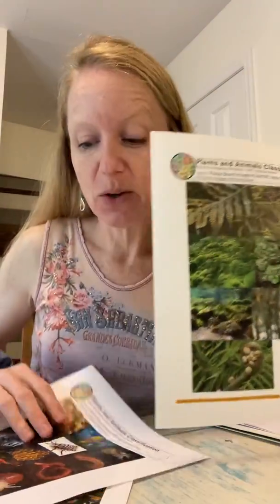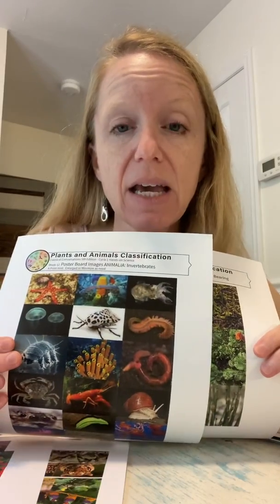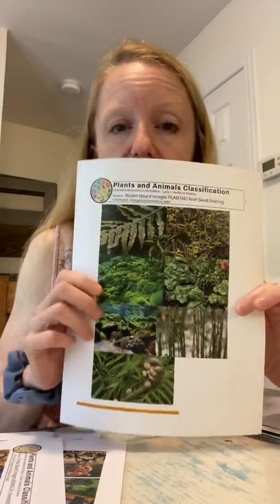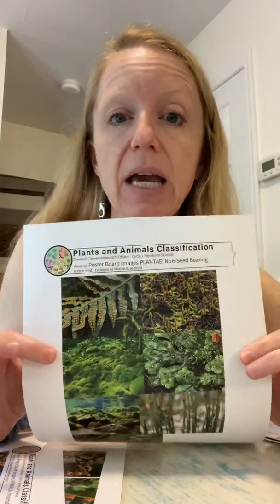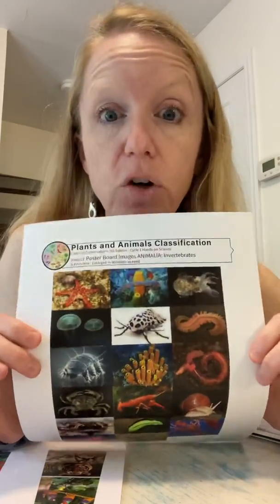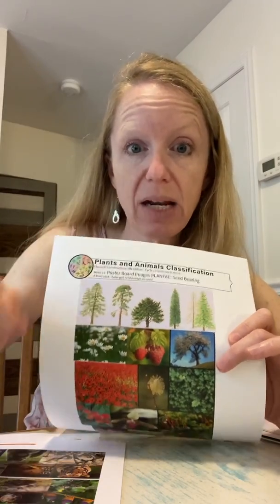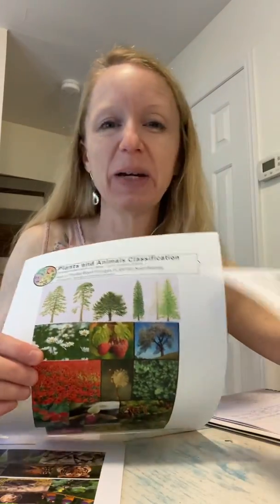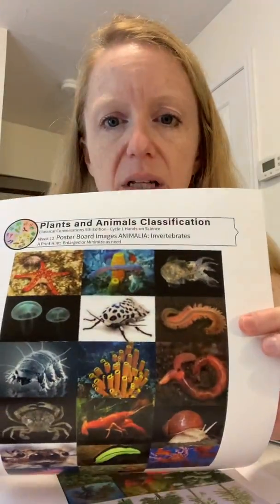Classical Conversations Cycle 1 Week 12 Science Experiment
Kingdoms of living things!